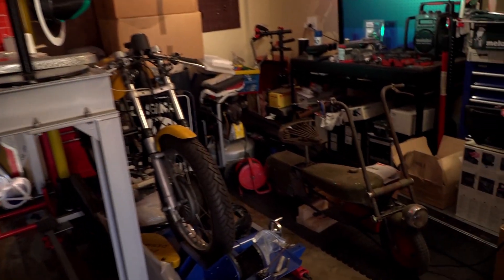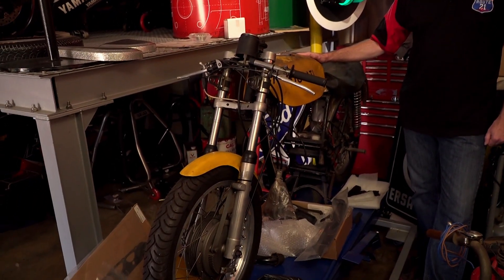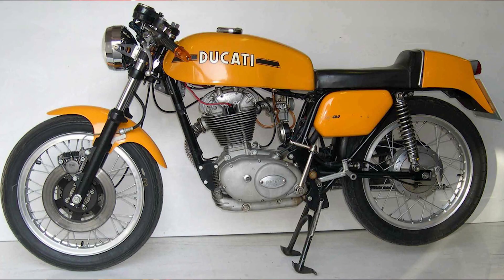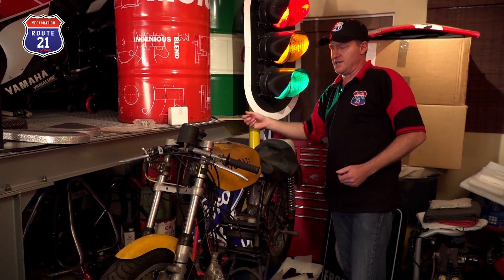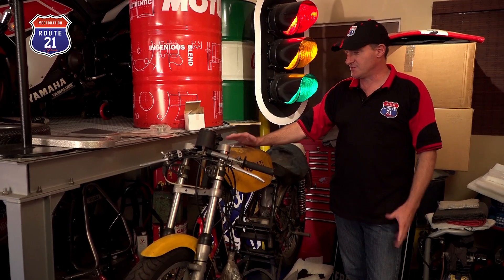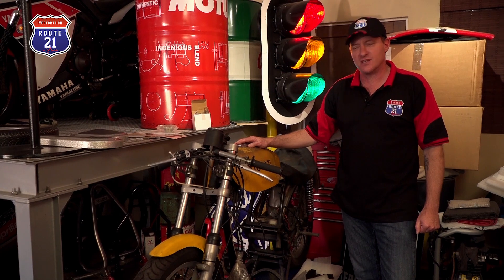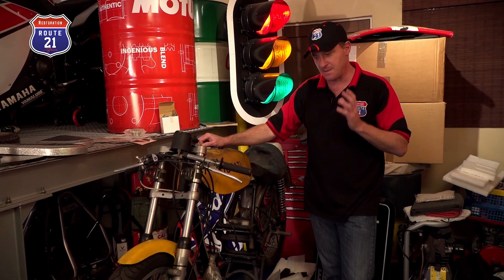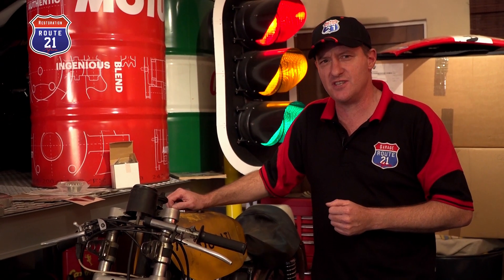Restoration of Ducati Silver Shotgun Part 1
Built for just two seasons, the Silver Shotgun has become one of the rarest Ducati Desmo single motorcycles. Join us as we embark on the restoration of our Ducati Silver Shotgun which is going to be undertaken by Dave from Moto Frisoli Racing. If you missed our interview with Dave Frisoli , you can catch up with Dave and his Ducati obsession